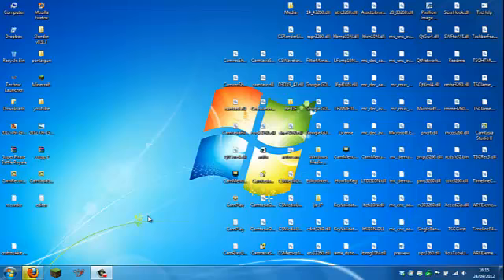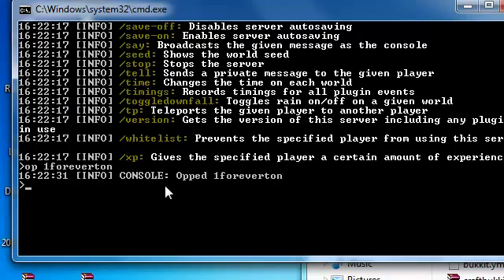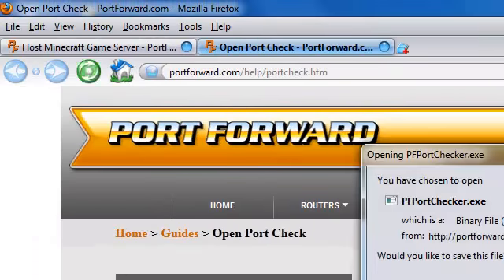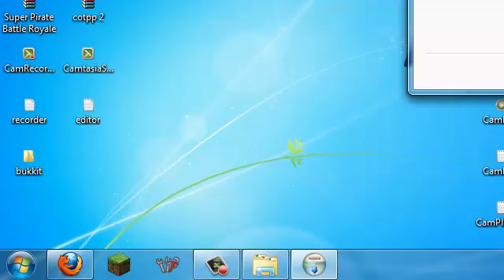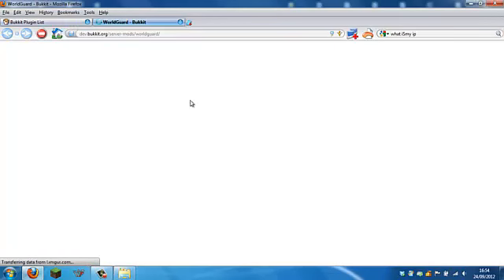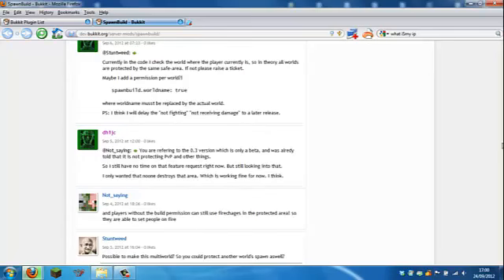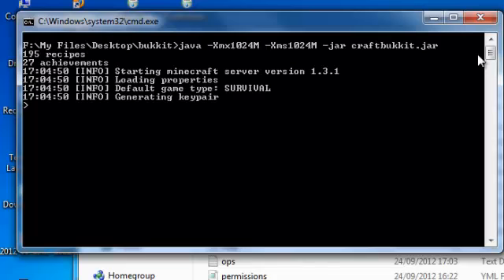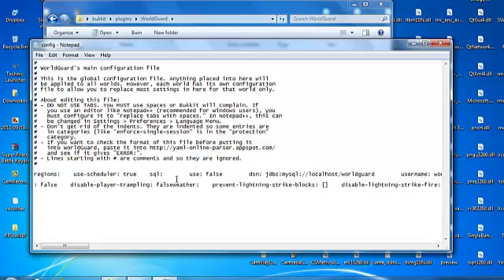how to make a bukkit server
Hey you guys had some requests to make a bukkit server so here you go!
sorry about random spaz with port checker. if it works for you, USE THE IP IT SAYS TO!
if that doesn,t work, then do what I did.